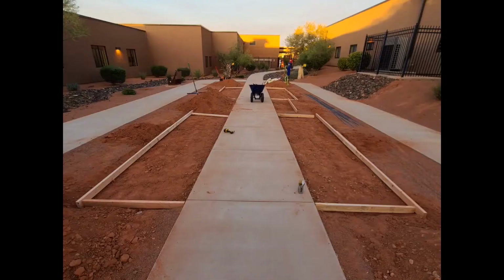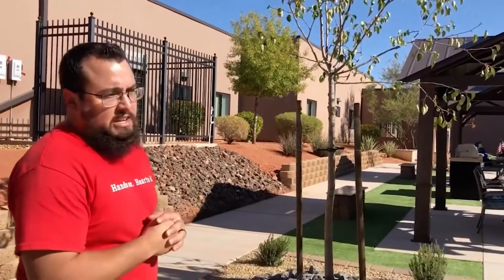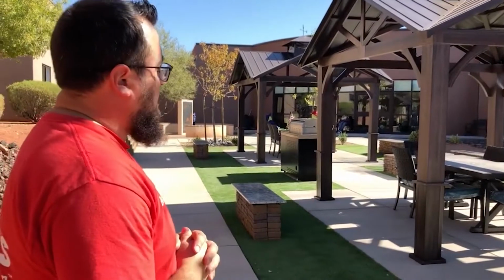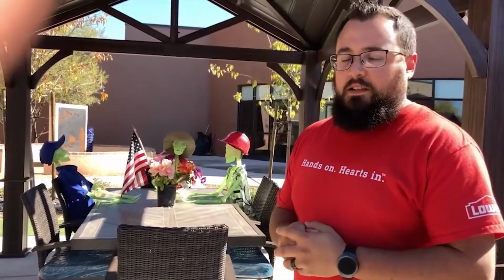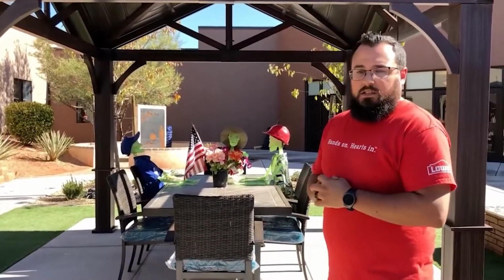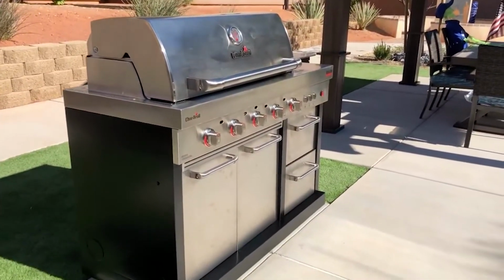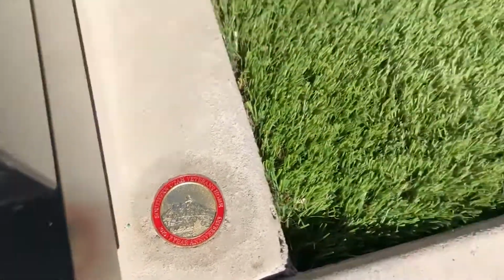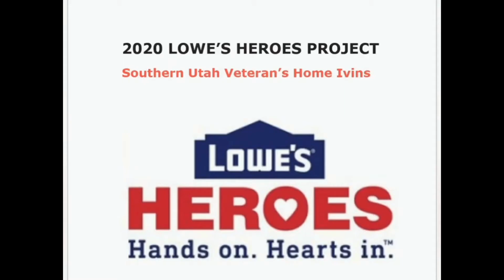Lowe's Veterans Home Improvements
IVINS, Utah - (11/11/2020) - Lowe’s Heroes Hands on, Hearts in decided to reach out to make improvements at the Veterans Home in Ivins. It’s the perfect gift for veterans who have been unable to go anywhere during the COVID-19 pandemic.
We decided to share with you some edited clips they recorded of those improvements.

In honor of all veterans, this Veterans Day, the full video will air in it’s entirety on the Southern Utah Veterans Home-Ivins Facebook Page or on YouTube